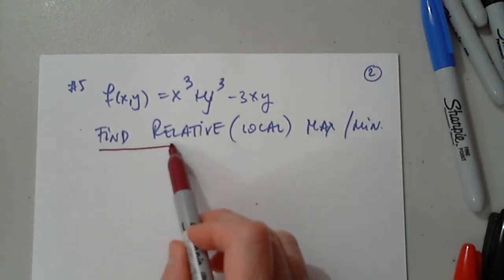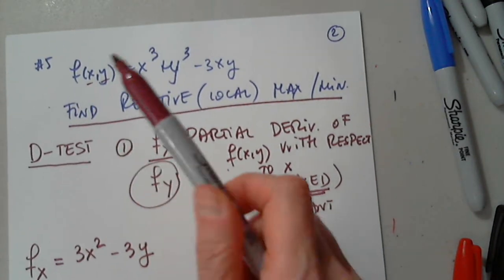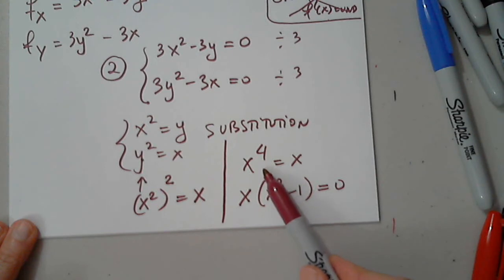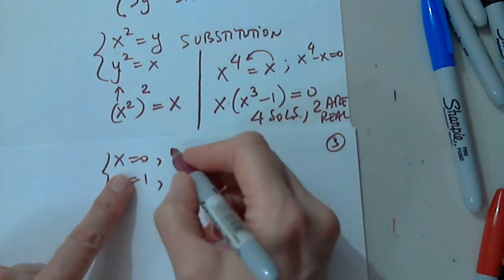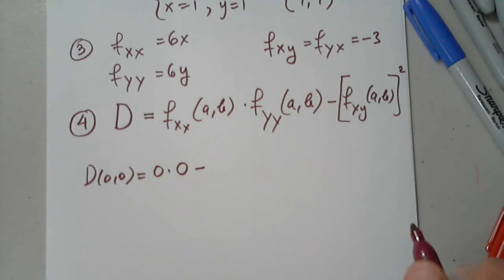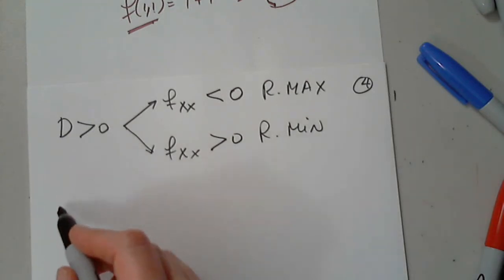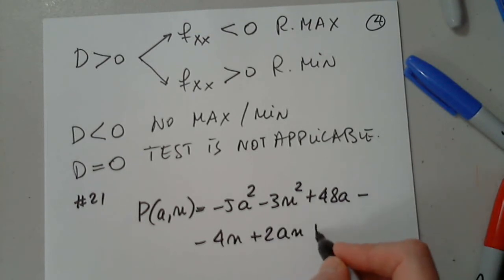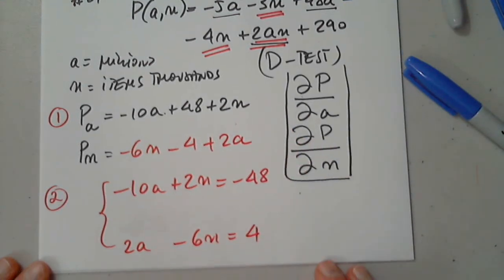MAT 230 TEST 3 REVIEW PART 1 DEC 6